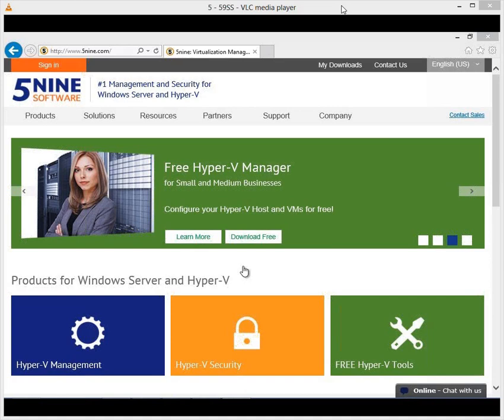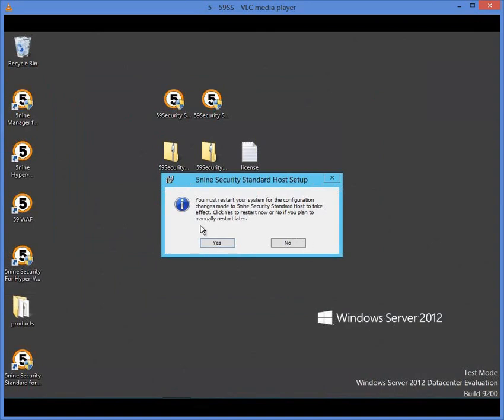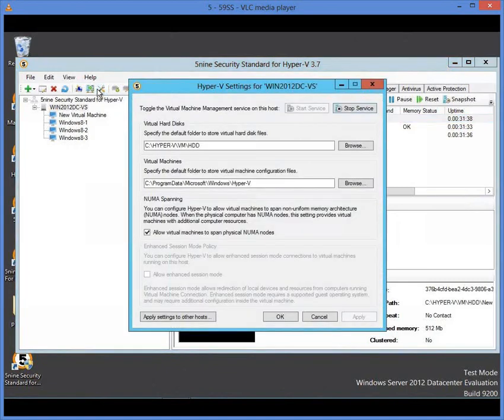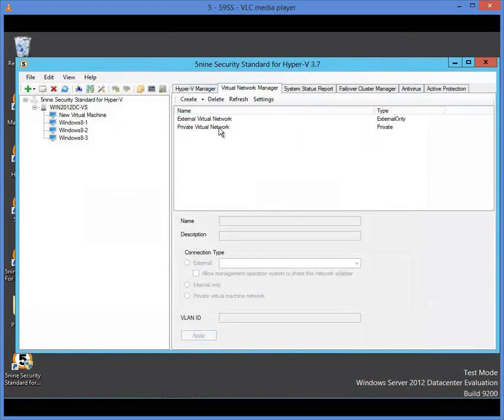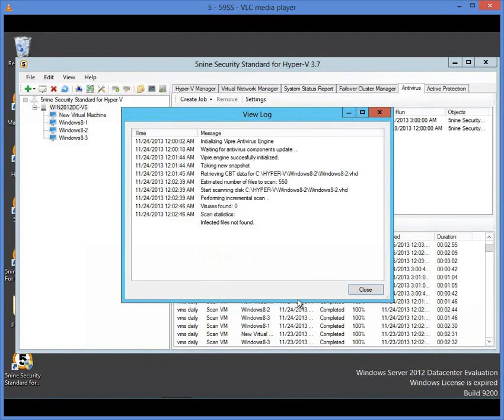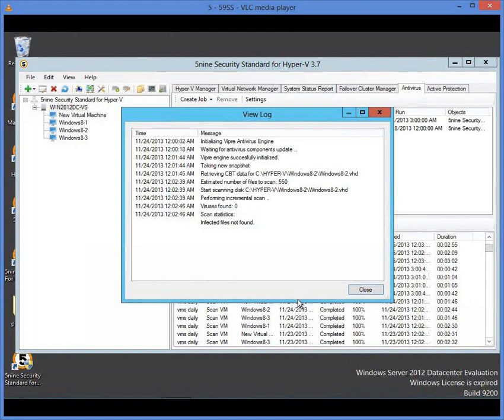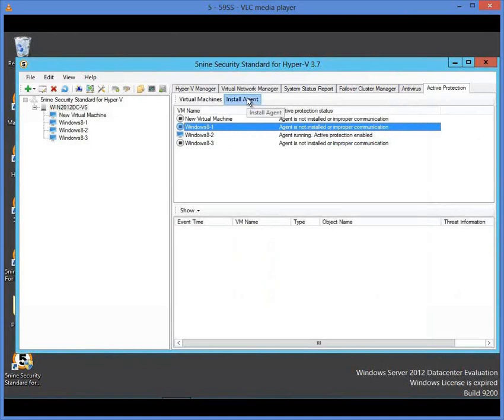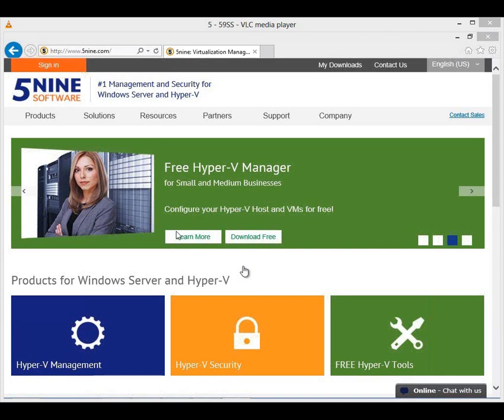5nine Webinar on Security for Hyper-V Standard Edition (2013-11-27)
Webinar "How to Manage and Protect Hyper-V with a Single Tool?"
You will learn about 5nine Security Standard -- a remarkable 2-in-1 product!

  It combines:

• Agentless anti-virus and anti-malware protection
• Powerful Hyper-V management